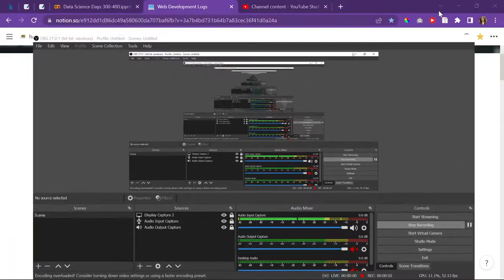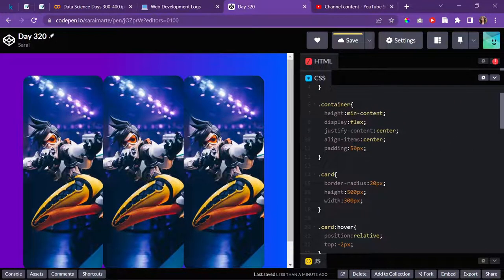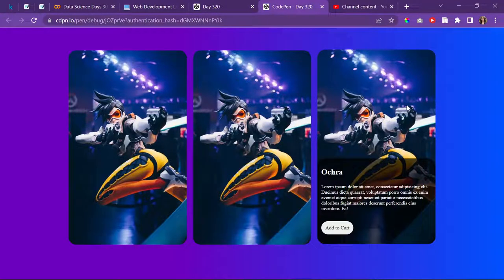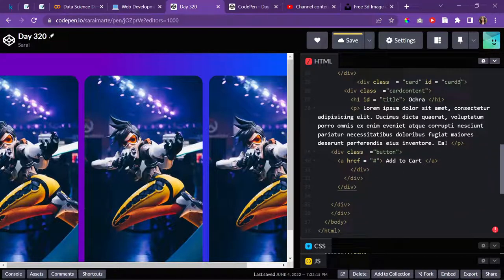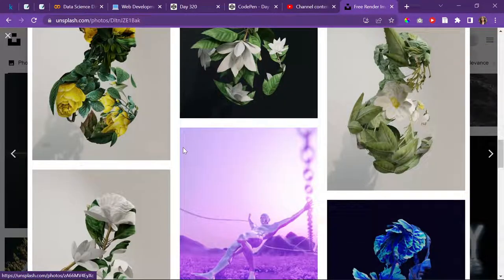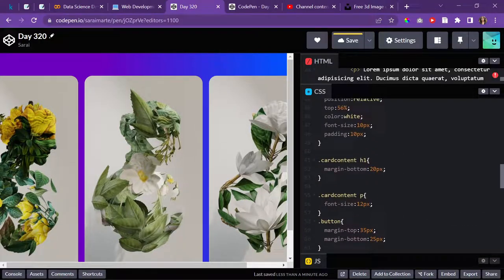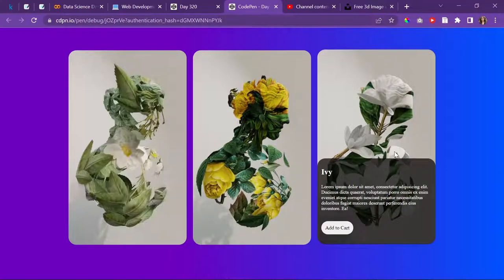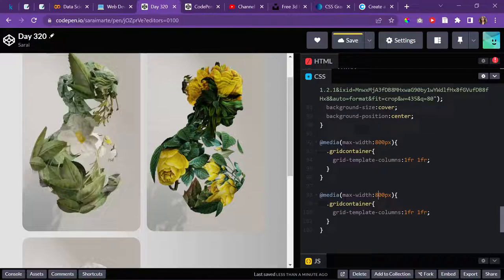Card UI with Hover Overlay | Day 320 of Web Development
Codepen in link below under Day 320